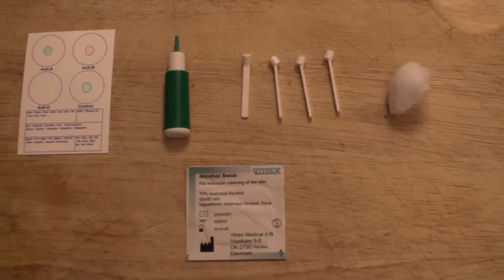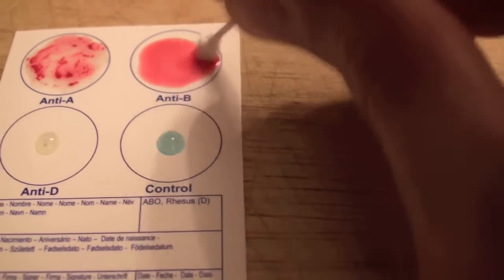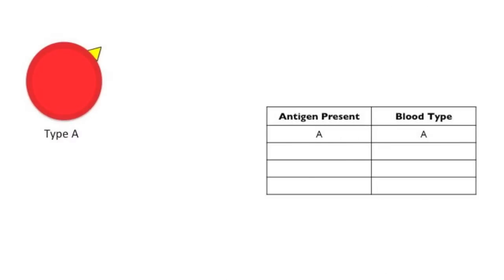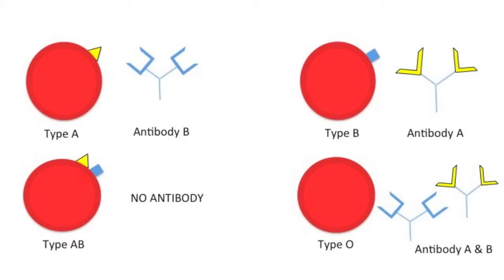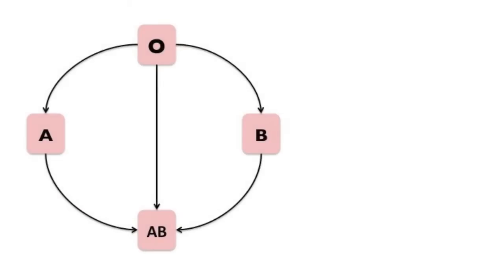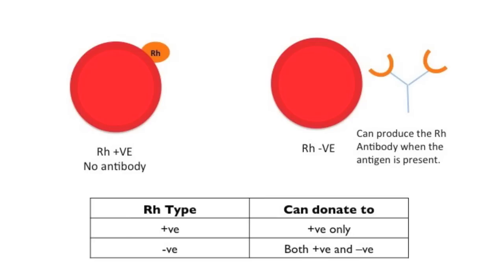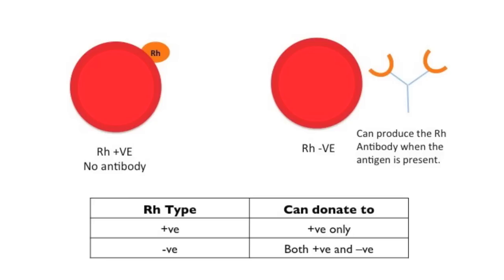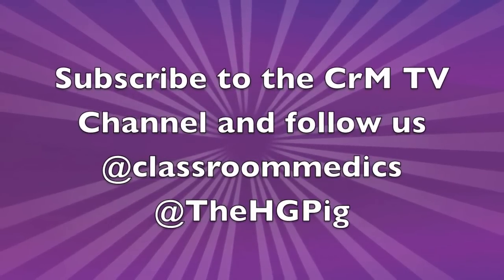What Are Blood Types?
Check out the site for accompanying lesson plans and worksheets for science lessons

Video is a brief overview of a blood type test with a home testing kit then a short explanation of what this means and why it is important for blood donation.